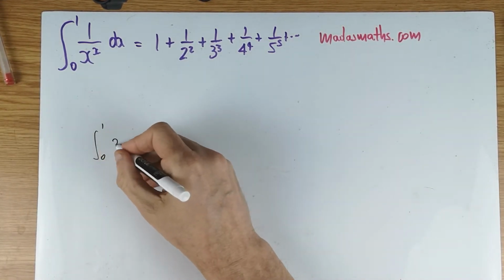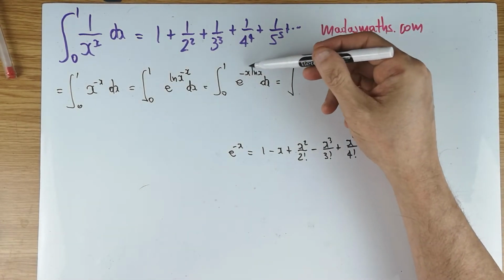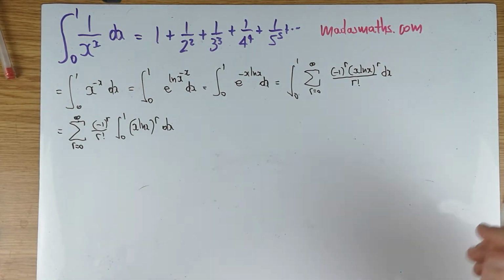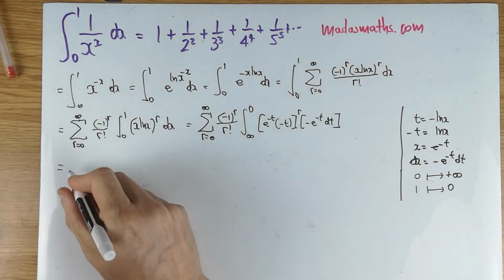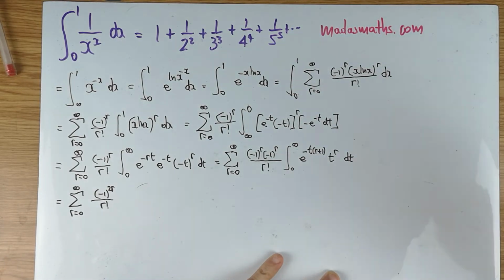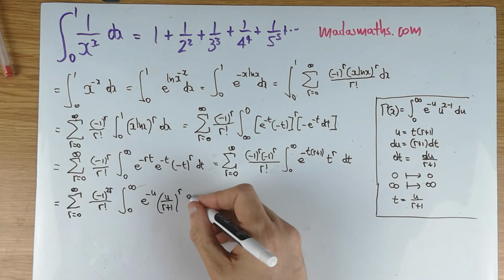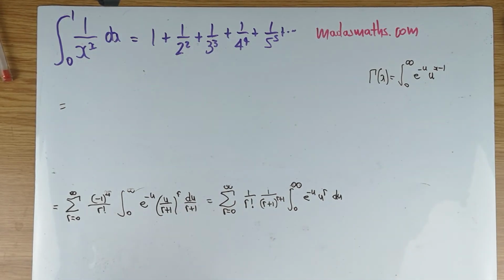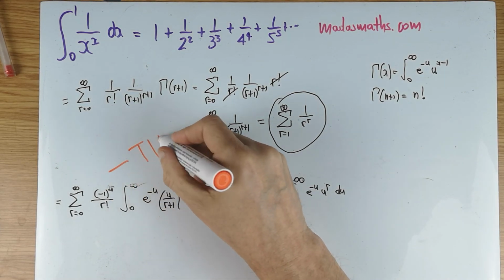ADVANCED - hard definite integral involving the gamma function (17)